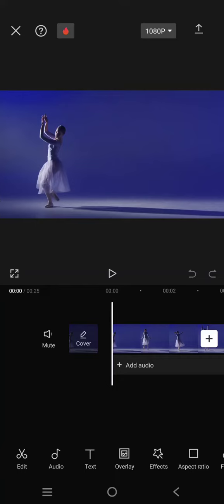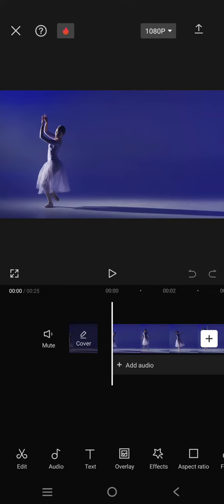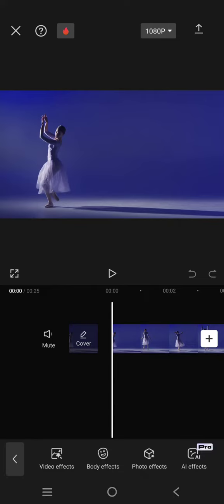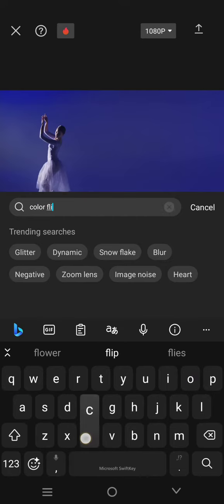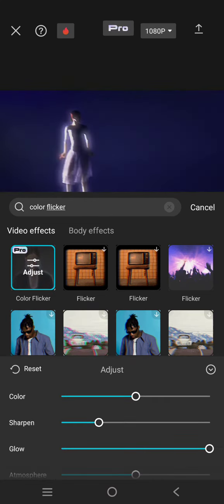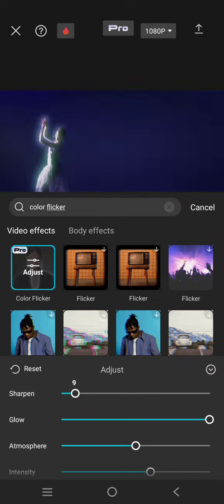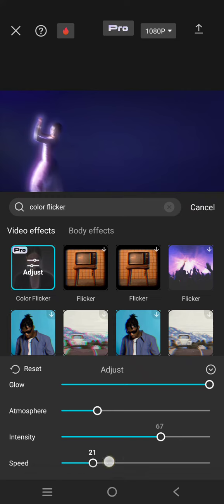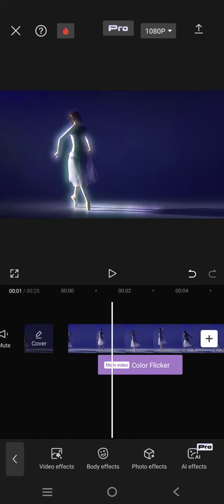How Can You Easily Create Color Flicker Effects in CapCut Mobile with Only a Few Clicks?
This is how you can add a color flicker effect in CapCut